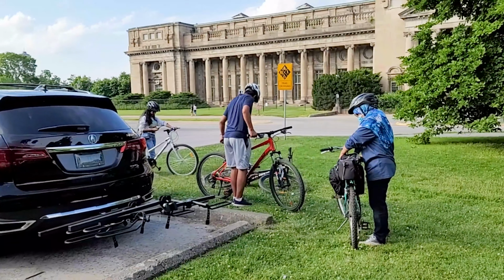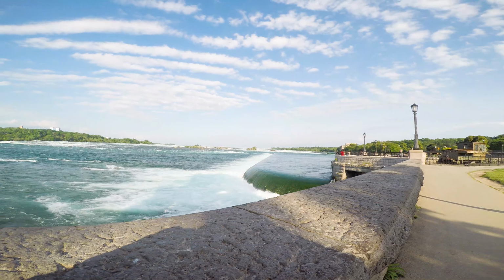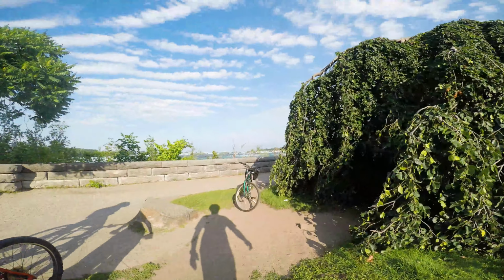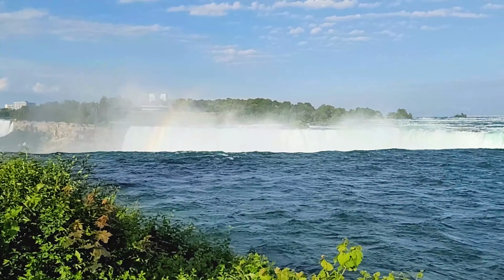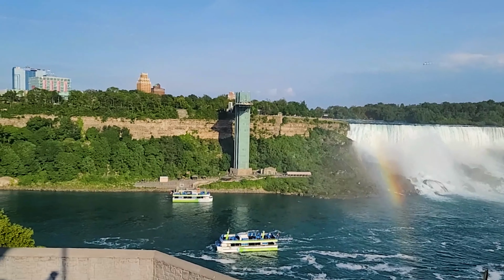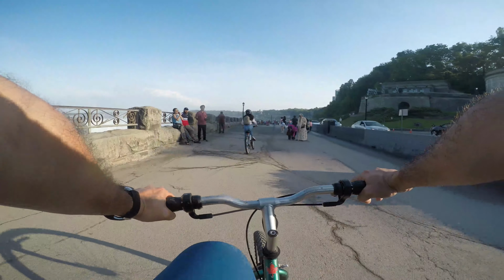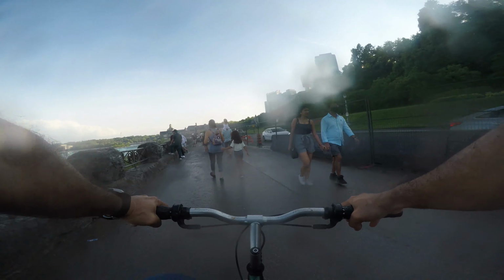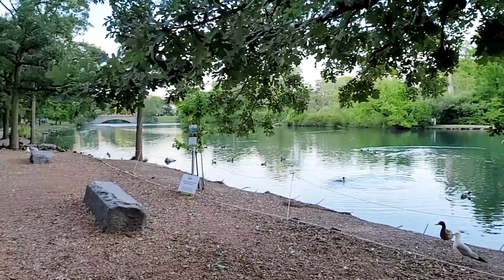Bike Ride at Niagara Falls | Travel Canada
This is a short video of our family bike ride on Niagara Falls which is an iconic tourist destination. Niagara is visited by millions of people every year and it is in everyone's bucket list. We are lucky to be living just 45 minutes from the Niagara Falls and are able to visit this beautiful place again and again. The views might be the same but these never get old and every time it mesmerizes me and keeps calling me back to visit.

Follow our travels and adventures on this channel and give us suggestions to make things better in the comments below. Also mention the places you would like to see and we will definitely try to cover those and show you through our lens. Enjoy the video!